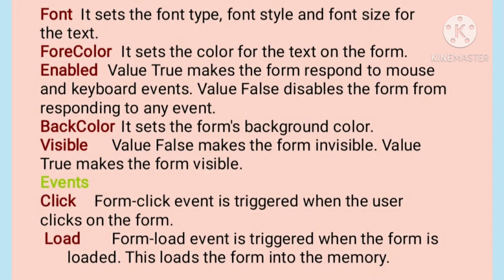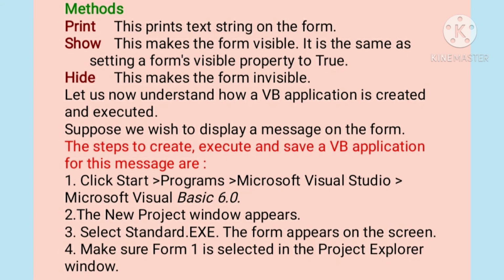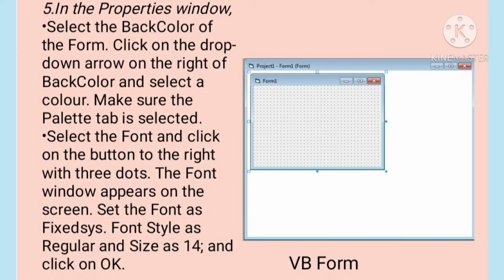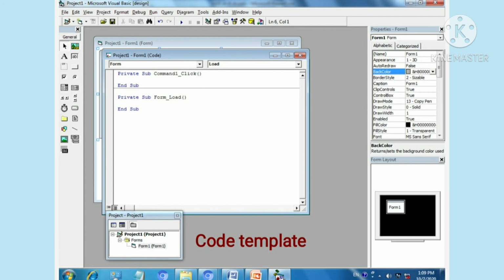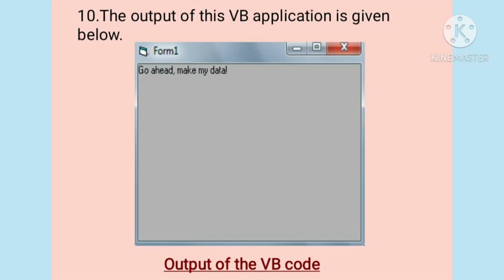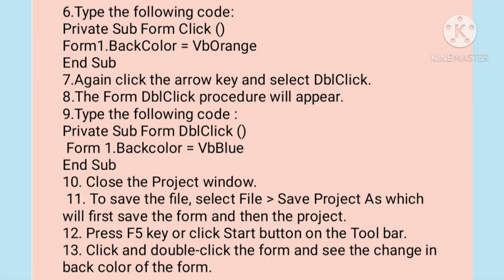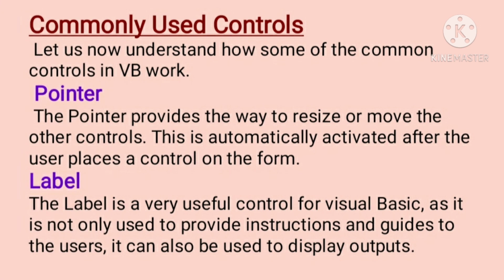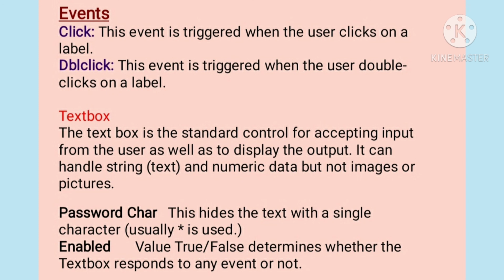STD VIII COMPUTER CHAPTER 4 - INTRODUCTION TO VISUAL BASIC-PART-3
Suman Agarwal SVU channel includes video of STD VIII COMPUTER  CHAPTER 4 - INTRODUCTION TO VISUAL BASIC-PART-3.